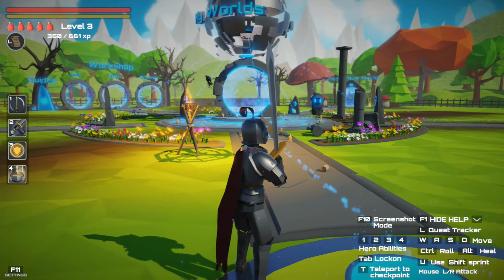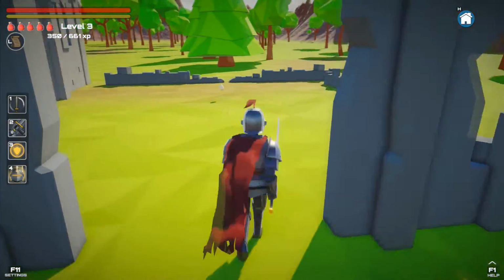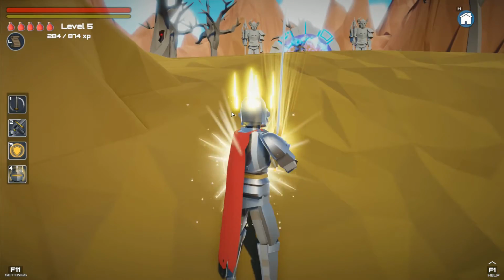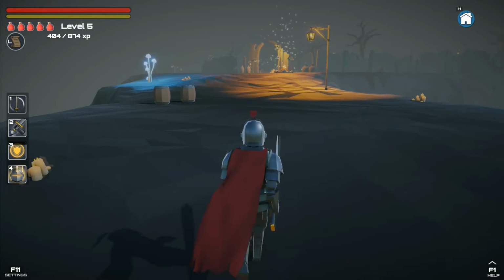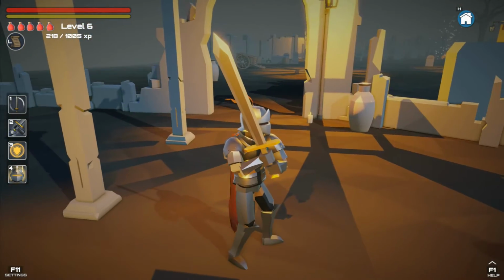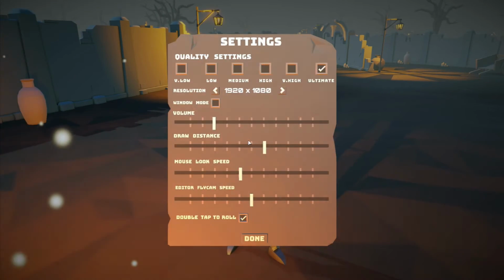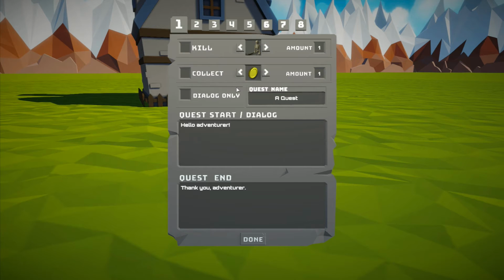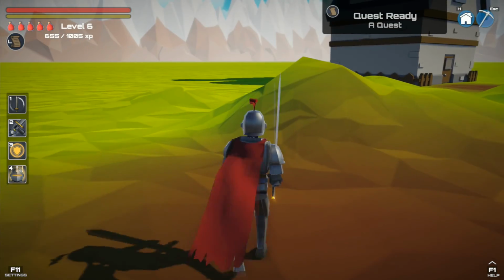First Look at My Worlds by Game Creators Early Access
An interesting blend of playing and creating RPG worlds by Game Creators

Map Link Final Version of Pine Cove Farm (from Stevies FB page)